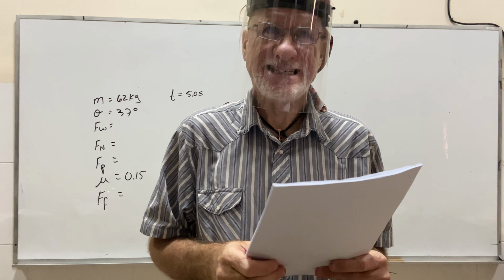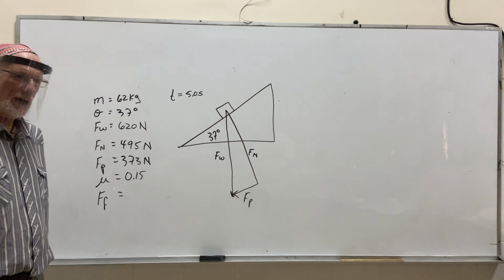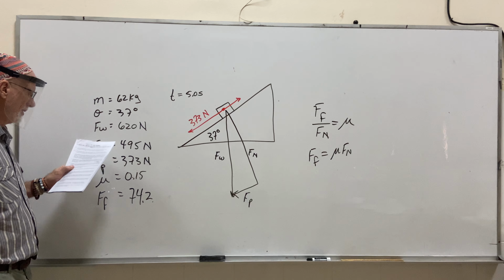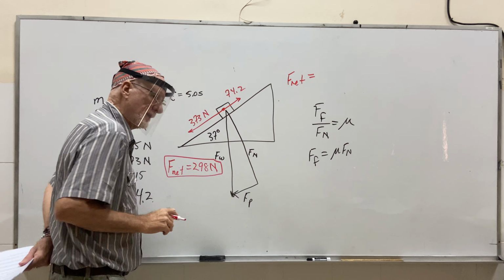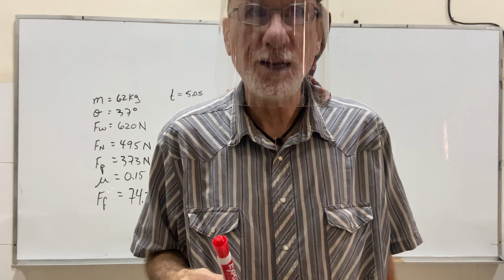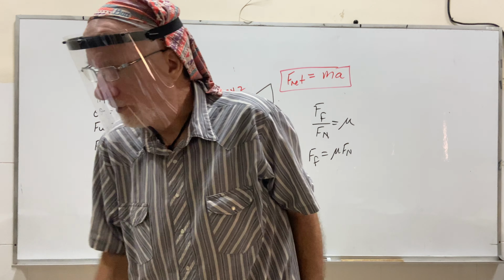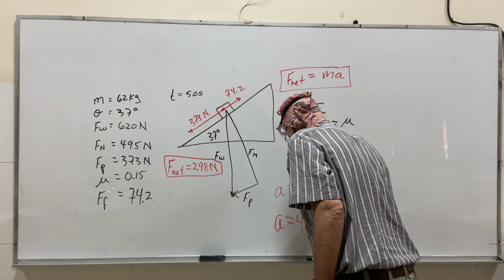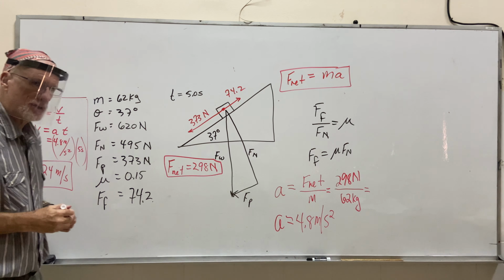Skiing Down a Ramp-Velocity, Time and Acceleration!